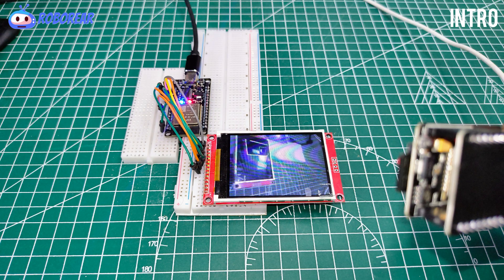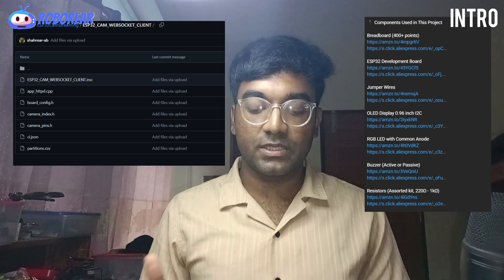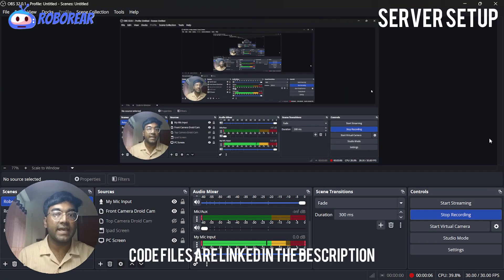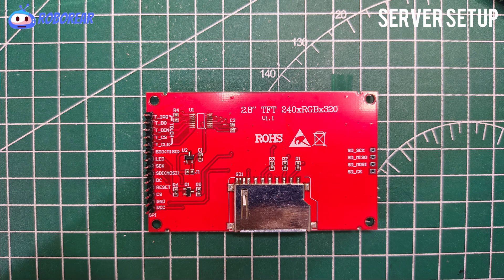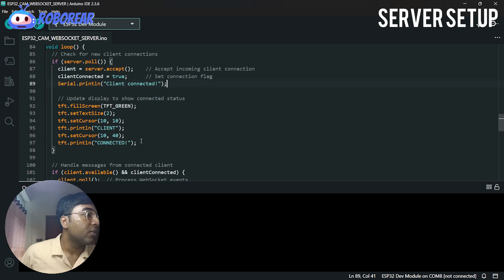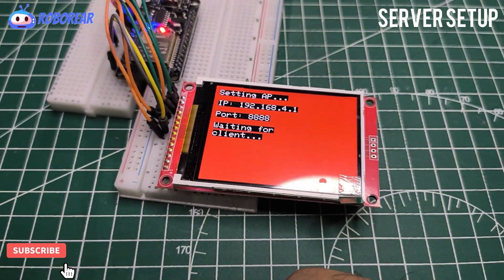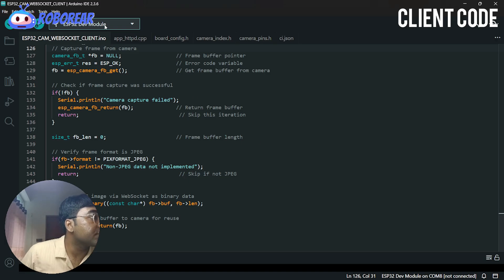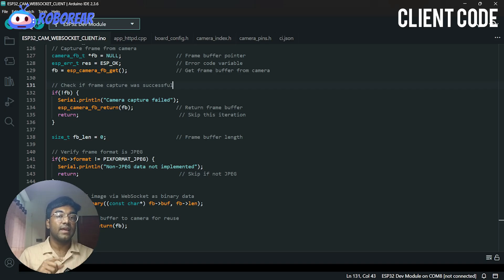ESP32 CAM + TFT LCD | DIY CCTV Security Camera (No PC Needed!) | Live Stream Project Tutorial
Welcome back to ROBOREAR! In this tutorial, we’re building something super exciting and practical — a DIY CCTV Security Camera using ESP32 CAM and a TFT LCD Display, where you can view live video without any PC! 🔥

This project combines ESP32 CAM, ESP32, and a 2.8-inch TFT LCD to create a complete wireless video monitoring system that fits in the palm of your hand. You’ll learn how to stream live footage from the ESP32 CAM’s IP address and display it directly on a TFT LCD screen — all running on Wi-Fi.

If you love electronics, Arduino, IoT, or robotics, this project will not only boost your ESP32 skills but also inspire new ideas for smart systems like security cameras, baby monitors, home automation, or even robot vision.

✅ How to connect ESP32 CAM and TFT LCD
✅ How to set up the ESP32 video streaming server
✅ How to use IP address to access and display the live video
✅ How to power and control both modules efficiently
✅ How to build a mini CCTV or surveillance camera without a PC
✅ How to modify the code for different display sizes and resolutions
✅ Tips to improve video latency, brightness, and frame rate

⚙️ Timestamps:

00:00 Intro
00:38 Components
01:20 Wiring
03:57 Server Setup
10:18 Client Setup
13:36 Outro

ESP32 Cam Board with ESP32-CAM-MB Micro USB to Serial Port

2.8 inch TFT LCD 240*320

Power source (3V via USB or external adapter)

💡 Concept Behind This Project

The ESP32 CAM captures video and streams it through a local IP address over Wi-Fi. The ESP32 main board fetches that IP stream and sends the image frames to the TFT LCD display using SPI communication. This allows real-time camera footage to appear directly on your screen — no laptop or computer required!

It’s the perfect example of combining embedded systems, display handling, and network communication — all within one project.

🔧 Troubleshooting Tips

⚙️ If your TFT screen shows nothing → check SPI connections and pin mapping in User_Setup.h
📶 If camera doesn’t connect → verify WiFi credentials and check serial monitor for IP address
💡 If the stream lags → reduce image resolution or shorten WiFi distance

🔗 Applications

🔹Smart IoT Surveillance Camera
🔹Robot Vision System for autonomous navigation
🔹Home Automation security module
🔹DIY video monitor for classrooms or labs
🔹Simple wireless video feed for electronics projects

📢 About Roborear
Hi, I’m Shahrear Abedin Bhuiyan, a Mechanical Engineering student at BUET. On Roborear, I create beginner-friendly robotics, electronics, and IoT tutorials to make STEM learning fun and easy.

💬 Don’t forget to:

📥 Check the video description for the source code & circuit diagram

⚡ Create. Learn. Build.
Turn your ideas into reality — one project at a time 💪